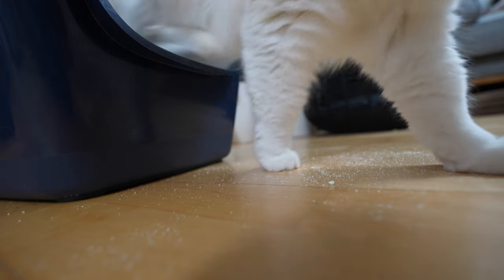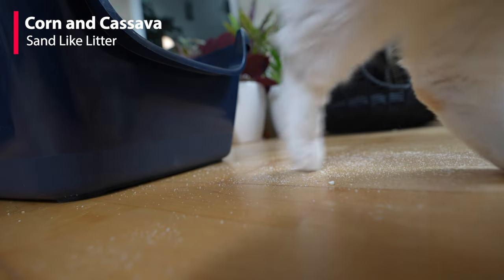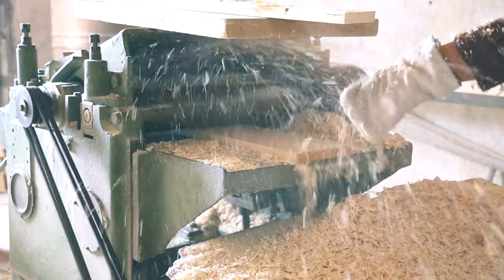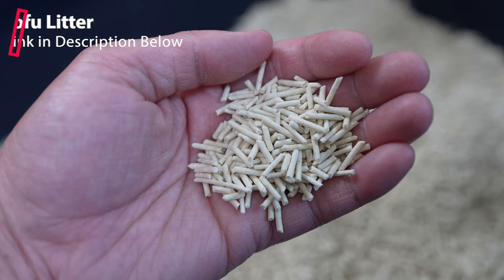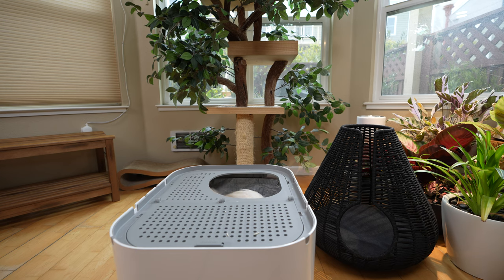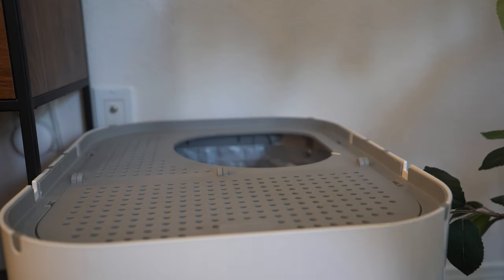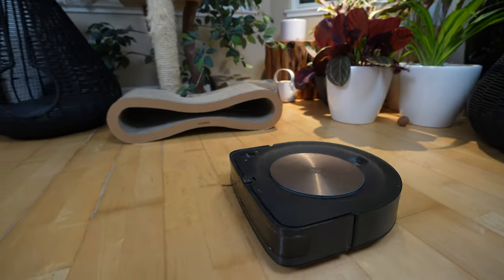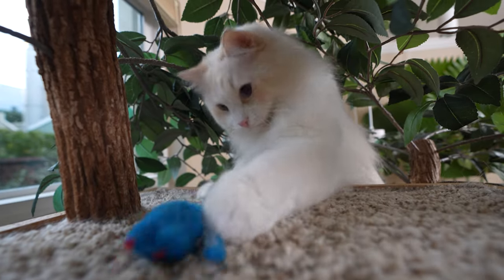How to Stop Cat Litter Tracking (5 Tips) | The Cat Butler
Today I am going to share tips on how to stop cat litter tracking, and the solution I use in my home.

Cat litter tracking is the single most frustrating thing about being a cat parent.
Especially for someone that likes to keep their home clean.

► Cat Litter featured in the Video

► Litter Box featured in the Video

○ Top Entry Litter Box (Modern Design Perfect for Small Apartments)
○ Litter Mat

► Other Products featured in the Video

○ iRobot Roomba s9+ Robot Vacuum

► The Stars